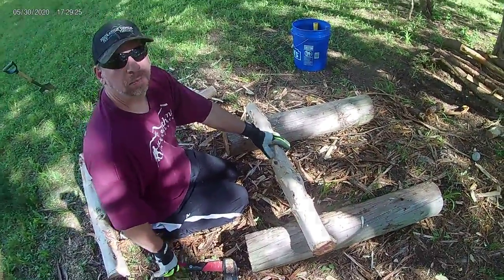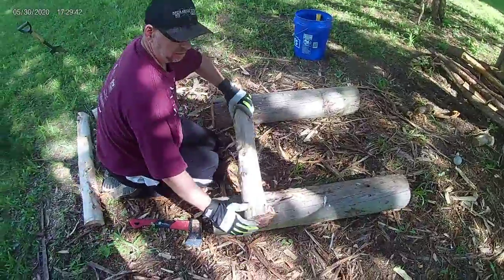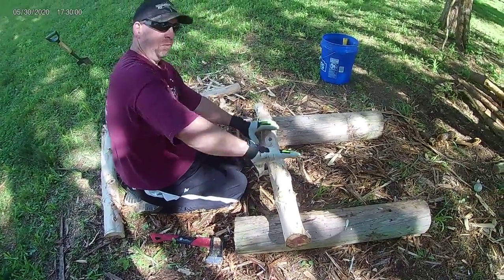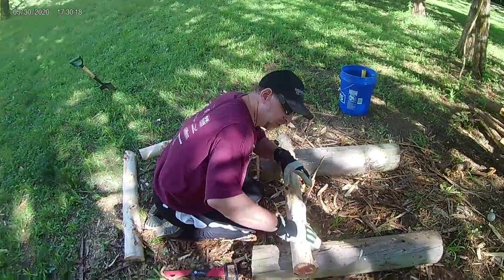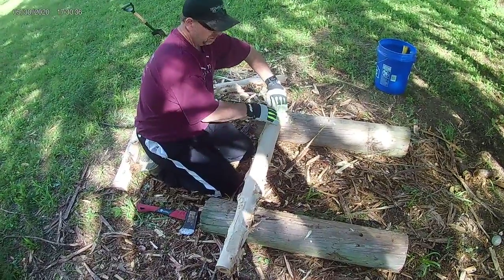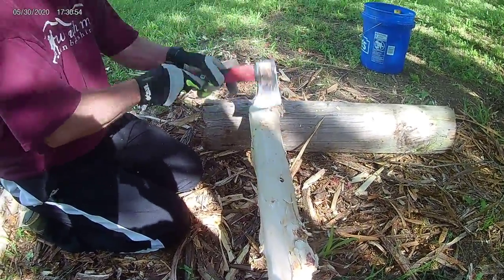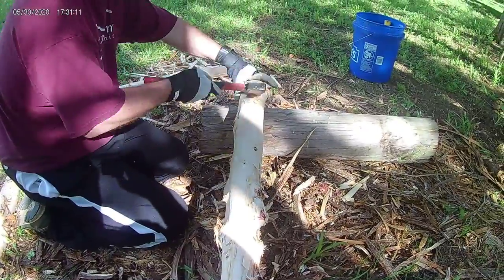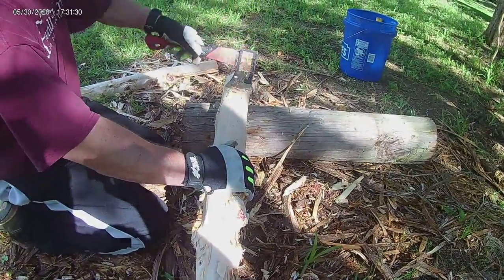6) Spring Trail Cedar Log Bridge - How to Notch a Log to Lay Flat on a Support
If you have to use a log that is not split as a slat on the bridge, in order to make it more stable and less able to roll, you should notch out the bottom edges.  This is how we did ours. Forest Trail Cedar Log Bridge Key Links